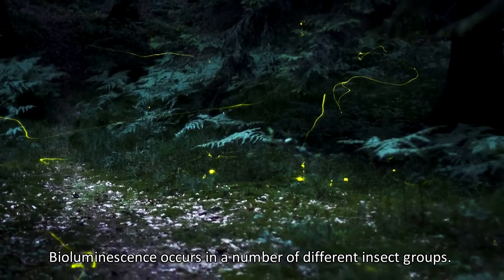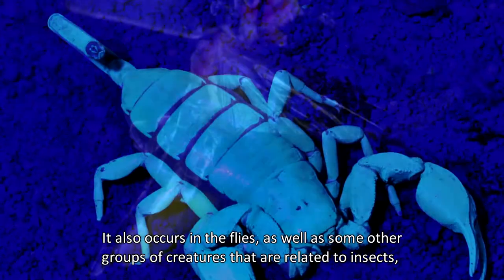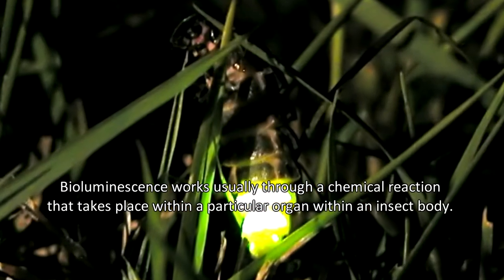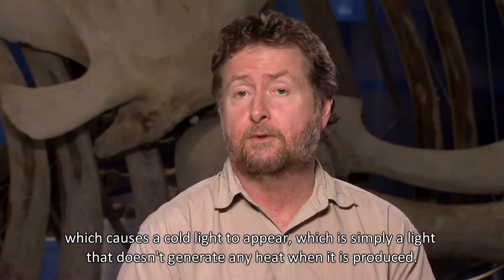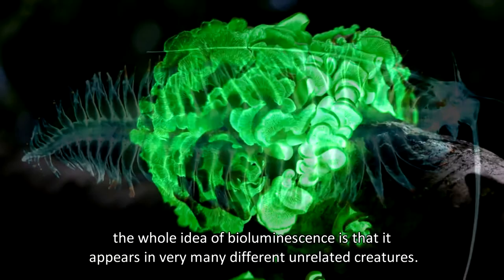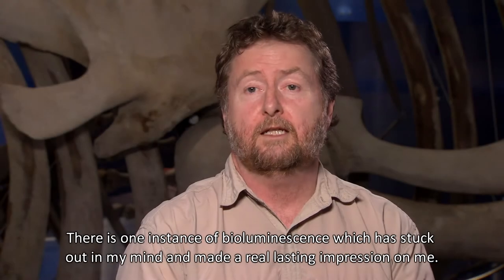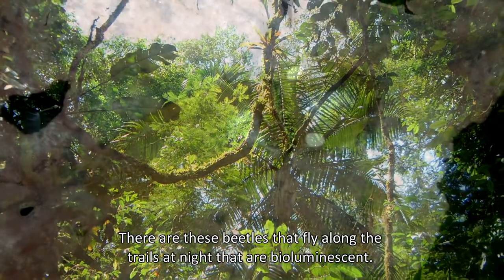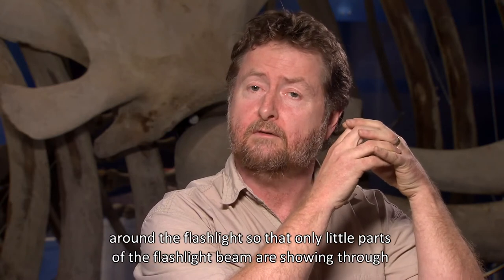Insects & Bioluminescence—Reflections from a Scientist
Robert (Bob) Anderson, Ph.D., speaks about bioluminescence in insects and his observations of this glow-in-the-dark phenomenon, made during fieldwork.

In English with French subtitles.

Bob is an entomologist and expert on beetles at the Canadian Museum of Nature.

The museum is a partner in Creatures of Light, an exhibition about bioluminescence that opens March 31, 2012, at the American Museum of Natural History in New York. The show will appear at the Canadian Museum of Nature in 2014.